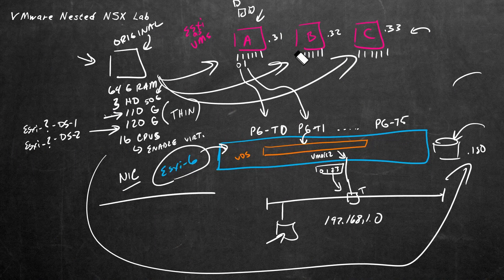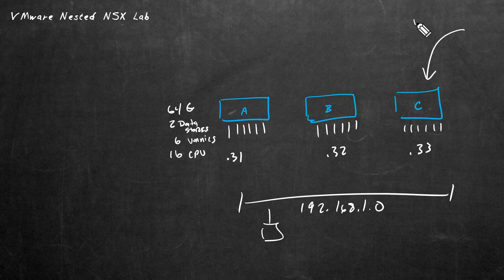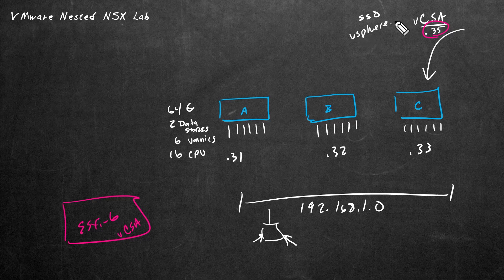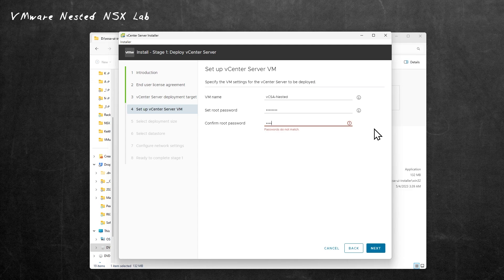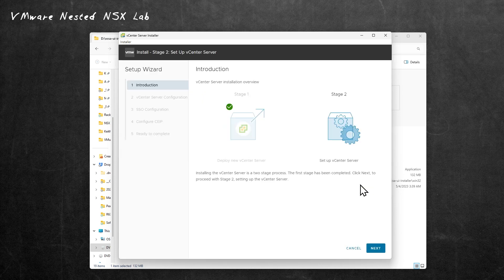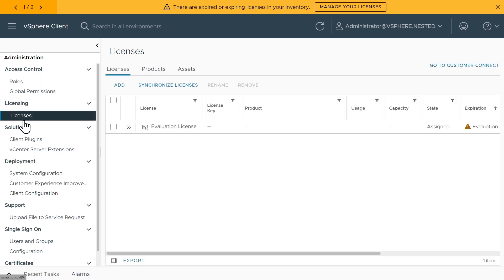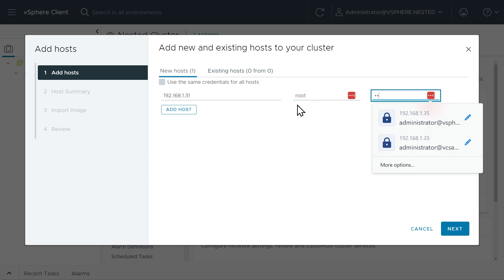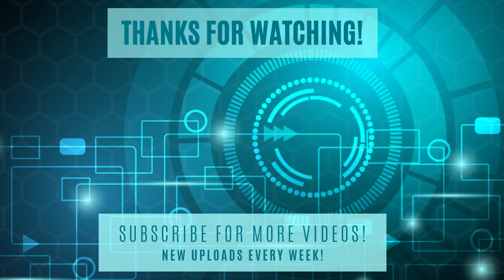How to Deploy a Nested vCenter Server | NSX Home Lab Part 11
In this video I'll walk you through how to deploy a nested vCenter server on a Dell R630 Server for use in an NSX home lab environment.

🦘 Jump links:
00:xx  ⏩